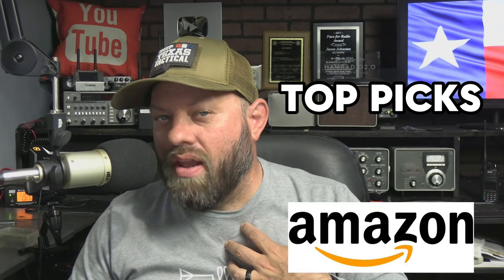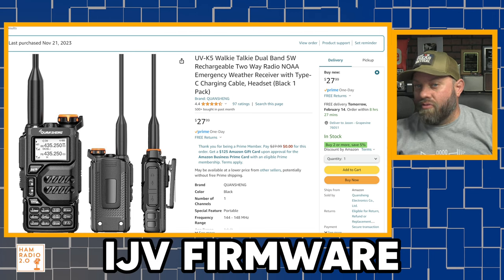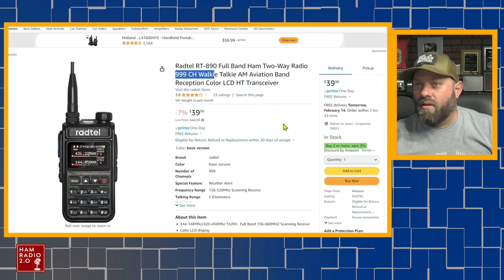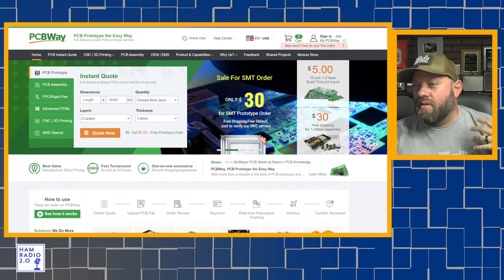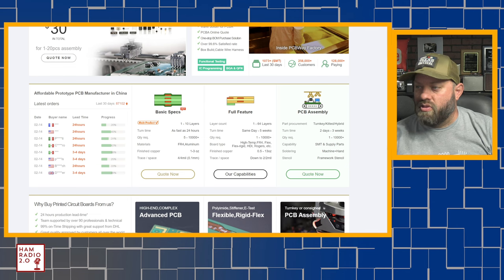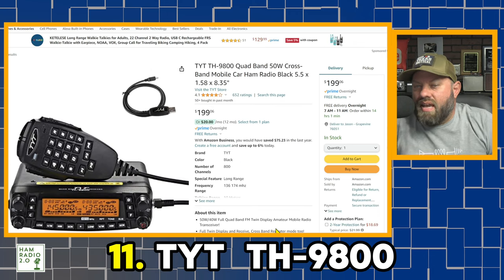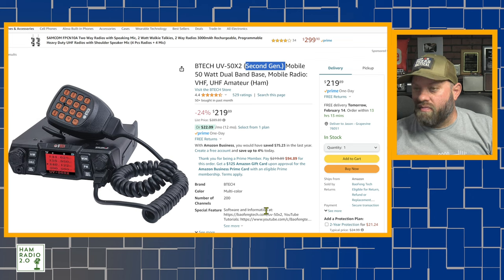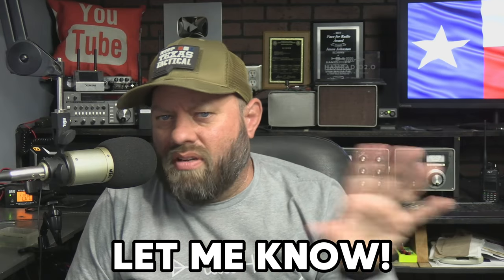Top 14 Ham Radios on Amazon for 2024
These are my top picks for Ham Radios that you can purchase on Amazon in 2024 - I created an Idea List that catalogs all of them in 1 place.

Link to ALL radios